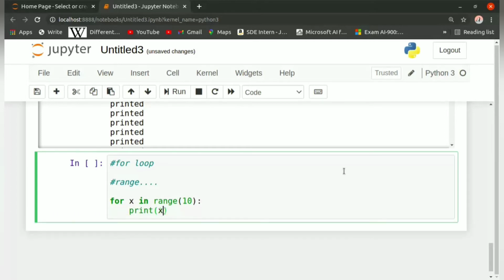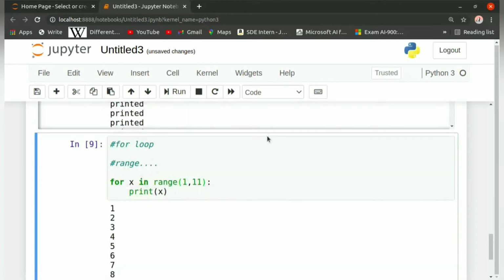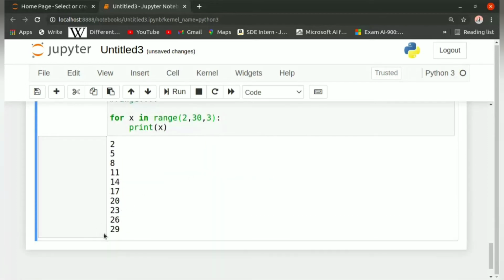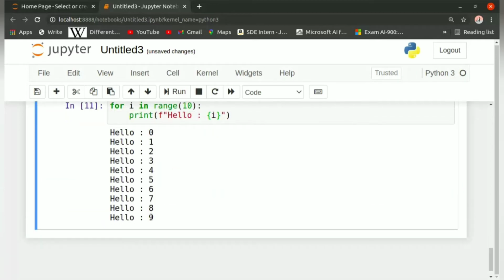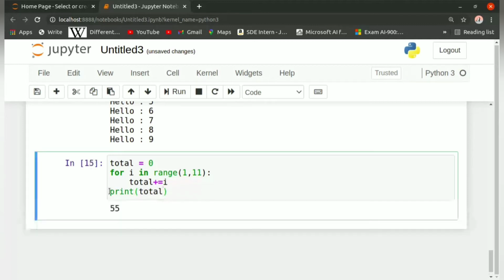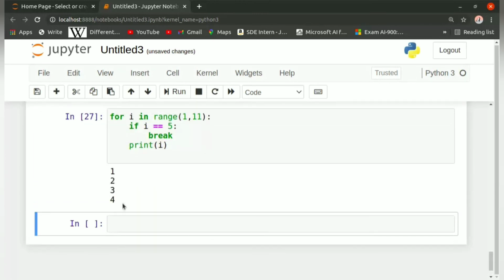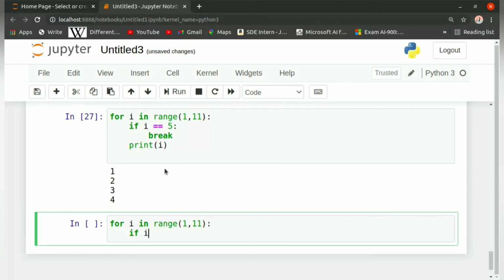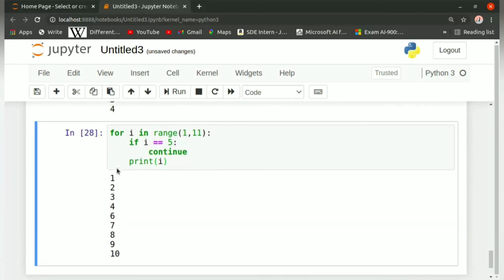Practice Loops Using Examples: Tutorial 16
Programming languages provide various control structures that allow for more complicated execution paths. A loop statement allows us to execute a statement or group of statements multiple times. Python programming language provides following types of loops to handle looping requirements.

1. While Loop: Repeats a statement or group of statements while a given condition is TRUE. It tests the condition before executing the loop body.

2. For Loop: Executes a sequence of statements multiple times and abbreviates the code that manages the loop variable.

3. Nested Loop: You can use one or more loop inside any another.

Loop control statements change execution from its normal sequence. When execution leaves a scope, all automatic objects that were created in that scope are destroyed.

1. Break: Terminates the loop statement and transfers execution to the statement immediately following the loop.

2. Continue: Causes the loop to skip the remainder of its body and immediately retest its condition prior to reiterating.

3. Pass: The pass statement in Python is used when a statement is required syntactically but you do not want any command or code to execute.